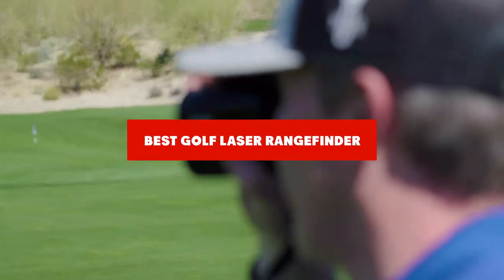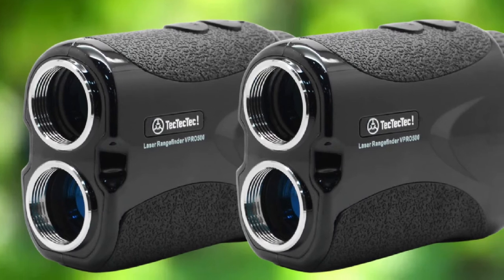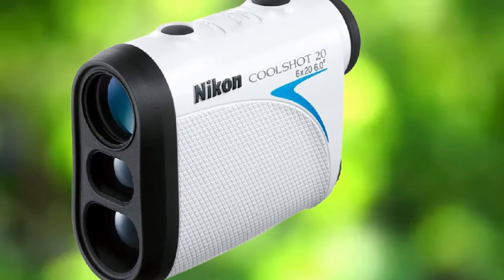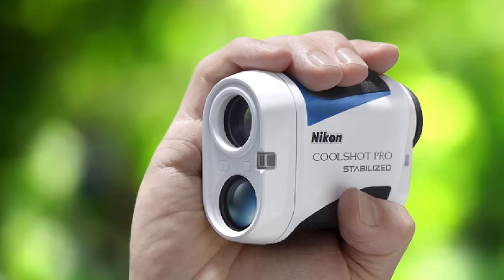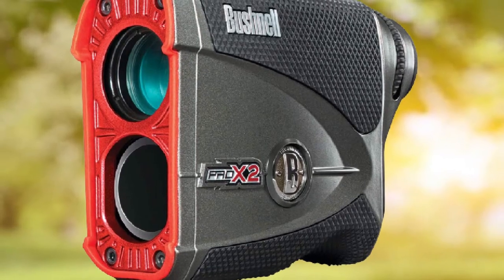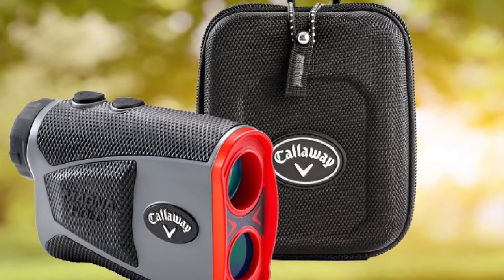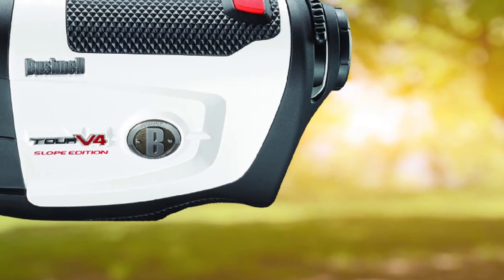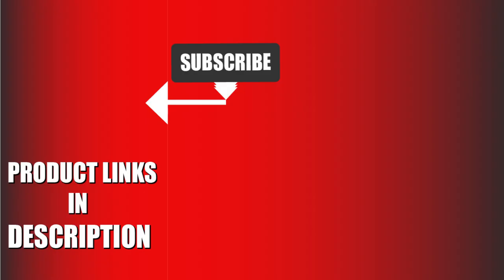Best Golf Laser Rangefinder In 2024 - Top 10 New Golf Laser Rangefinders Review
Links to the Top 10 Best Golf Laser Rangefinders we listed in today's Golf Laser Rangefinders Review video & Buying Guide:

1 Bushnell Tour V4 Jolt [Amazon]
2 Golf Laser Range Finder [Amazon]
3 Nikon Coolshot 20 [Amazon]
4 Precision Pro – NX7 Pro Slope [Amazon]
5 Nikon Coolshot Pro Best [Amazon]
6 Bushnell Pro X2 [Amazon]
7 Callaway 300 Pro [Amazon]
8 Bushnell Tour V4 Jolt Slope [Amazon]
9 Zamkol 1000 yards [Amazon]
10 SereneLife Pro [Amazon]

In this video, we have gathered the Golf Laser Rangefinders on the market in 2024. With all types of consumers in mind, we made this list through extensive research, pricing, quality, durability, brand reputation, and various other factors.